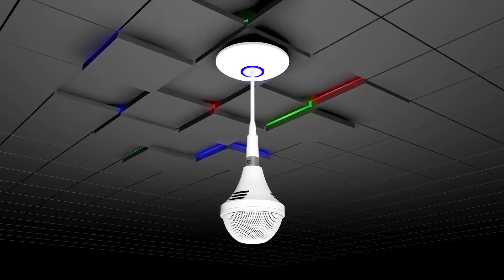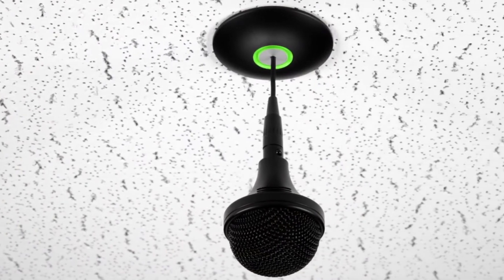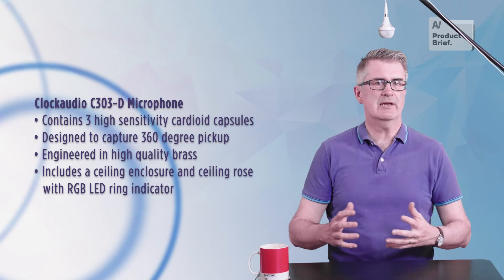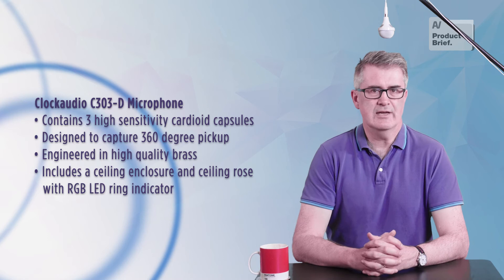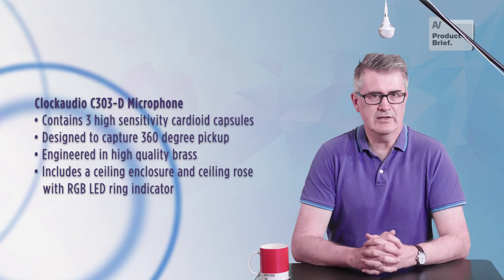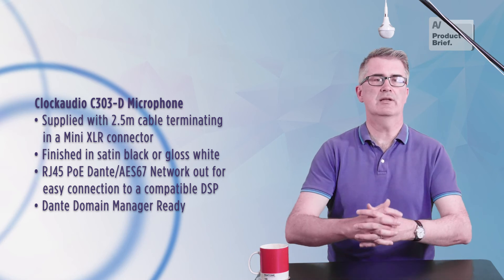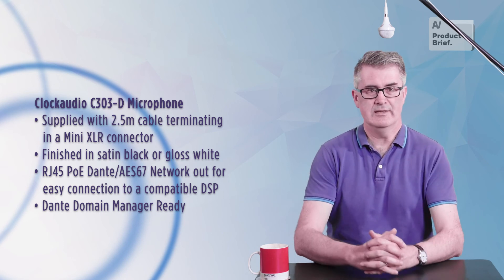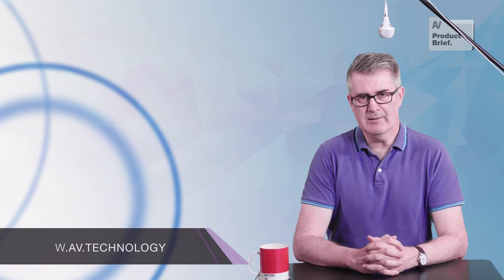Clockaudio C303-D Hanging Ceiling Microphone